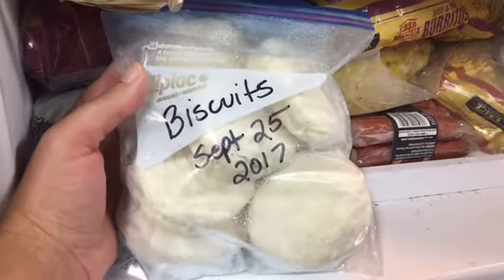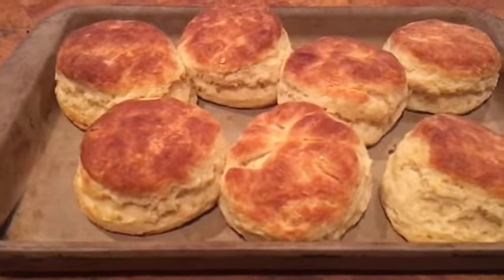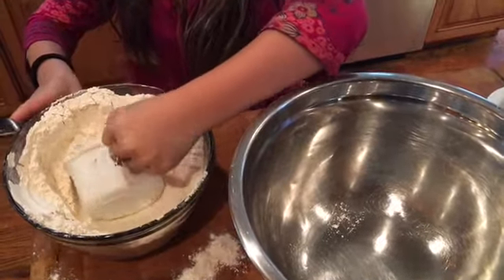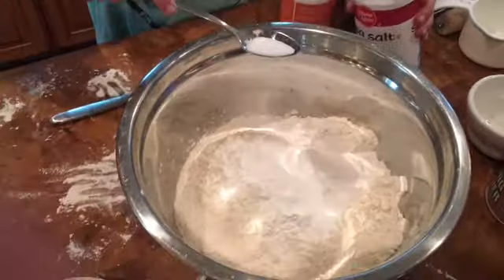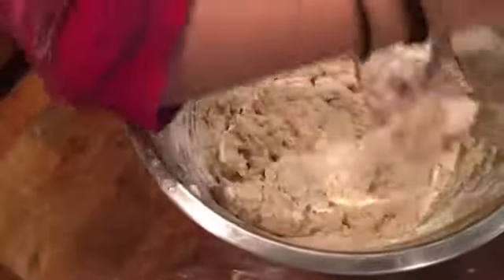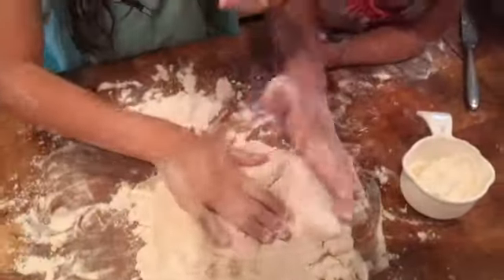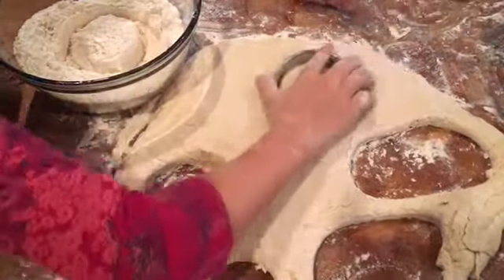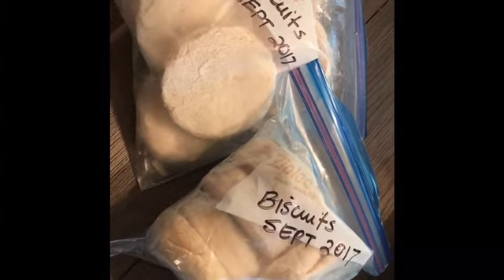Making Freezer Biscuits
Its easy to make freezer biscuits with kids! They are healthier and much cheaper than store bought. See how we make them together.